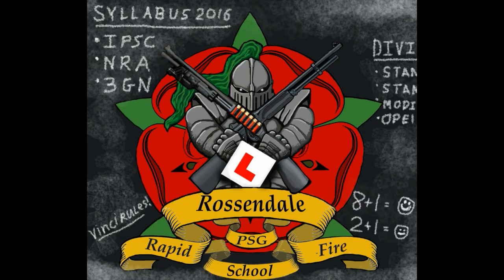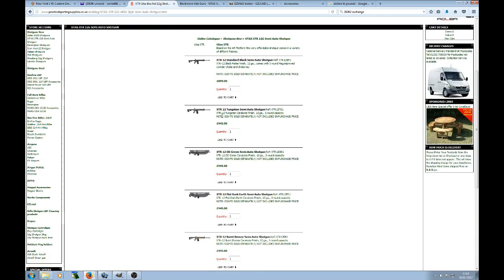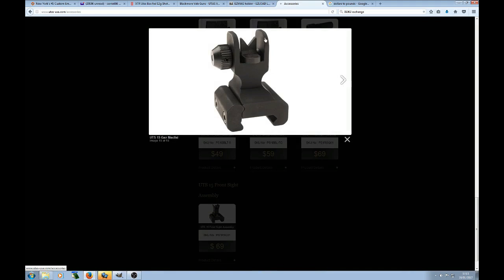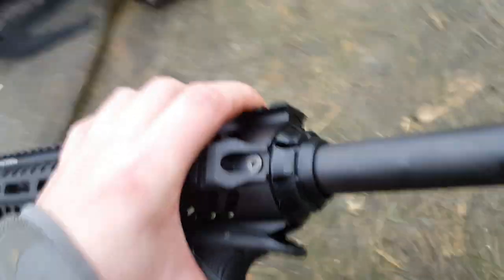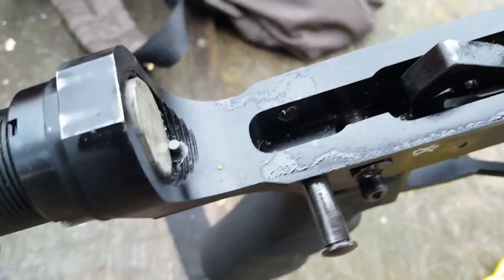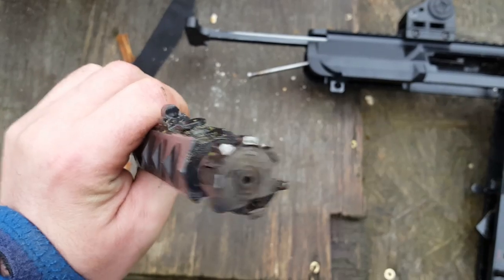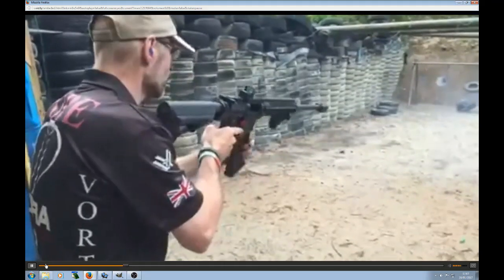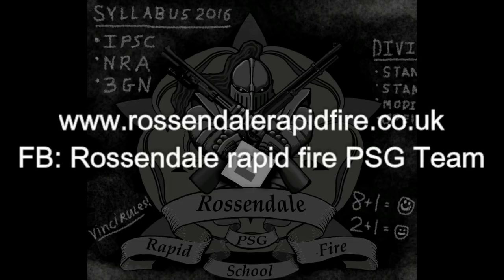UTAS XTR 12 UK Spec video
Buyers guide for the XTR
Where to buy.
Accesories & magazines
Mag holders
First Impressions
Internals and construction
Faults & Gripes
Conclusion